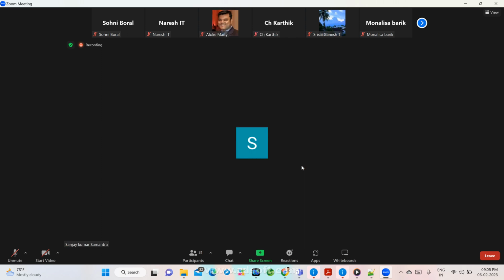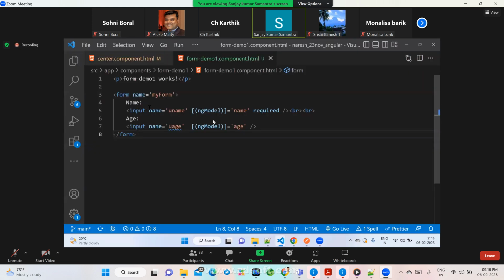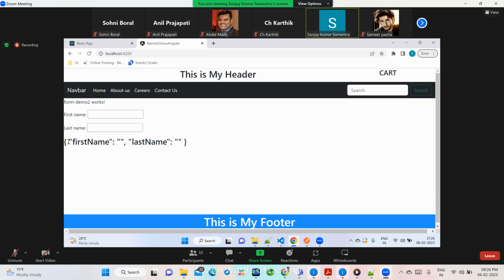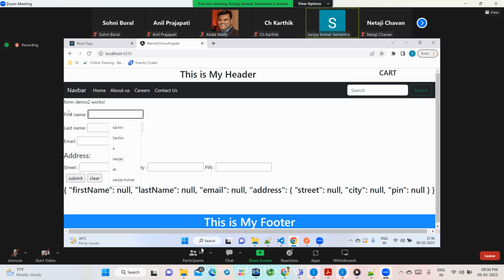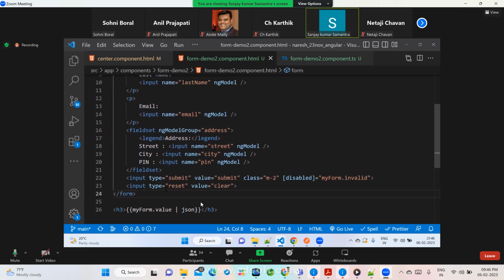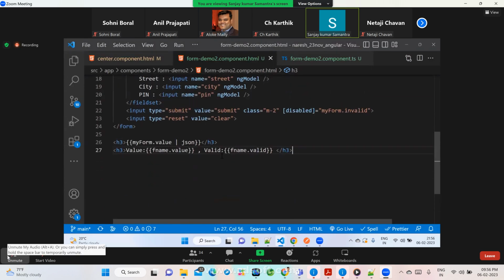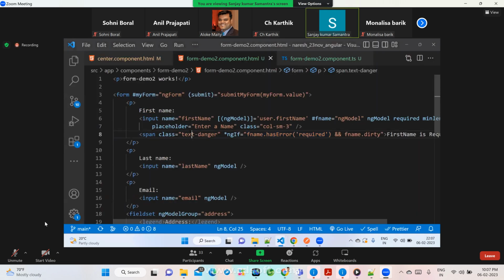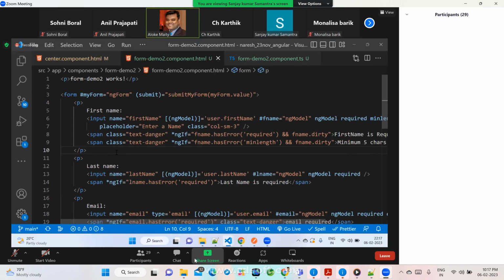Angular template driven forms